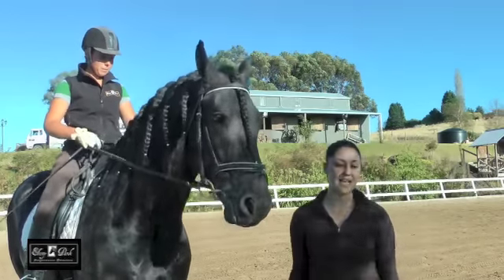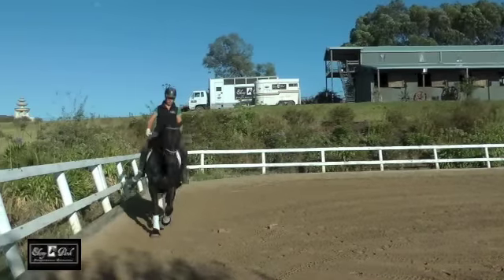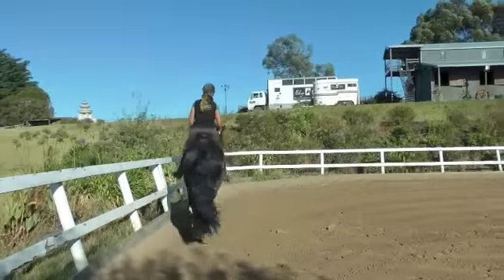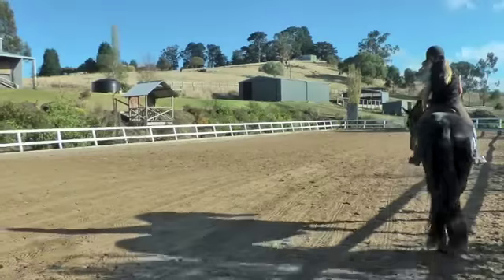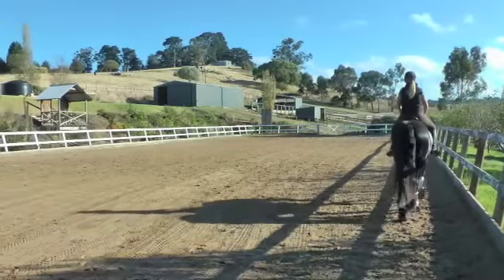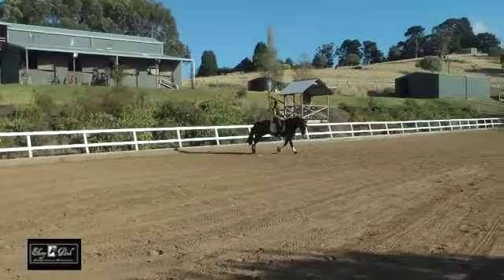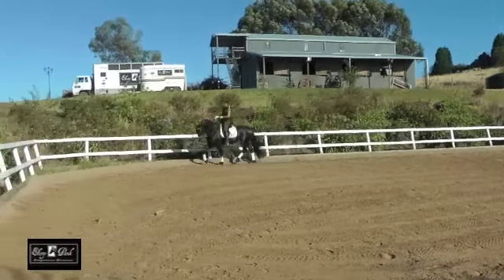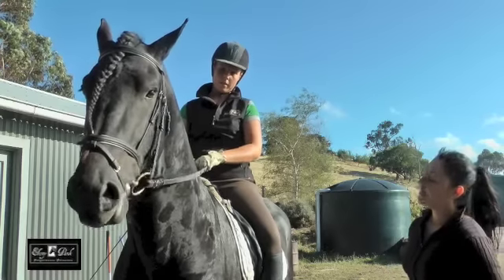EP TV Episode 18 - Outside Rein and Connection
Welcome to Episode 18 of Ebony Park TV!!

In this months episode, Tash gives Loes a lesson on Dante on connection and outside rein.

If you have any questions you would like us to answer in next months episode of Ebony Park TV, go and click on the EP TV tab to submit your question now!